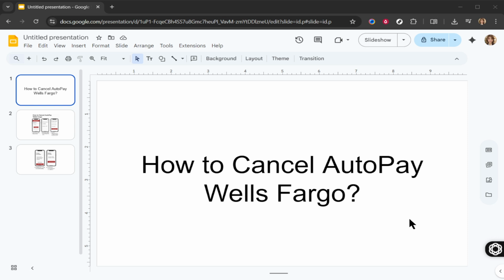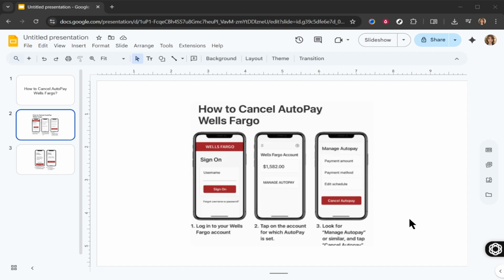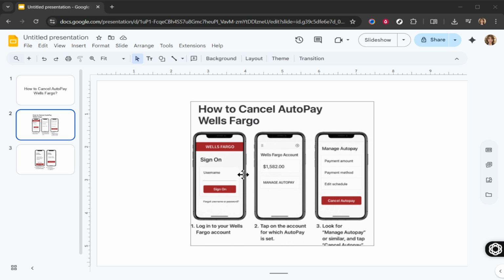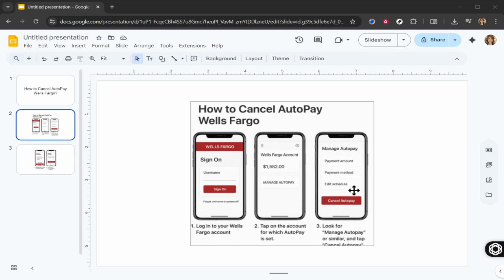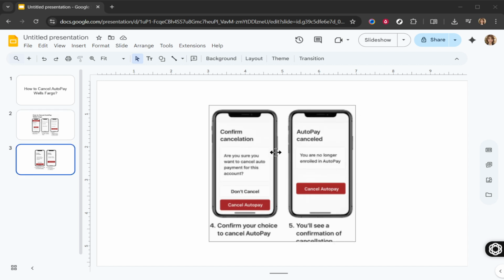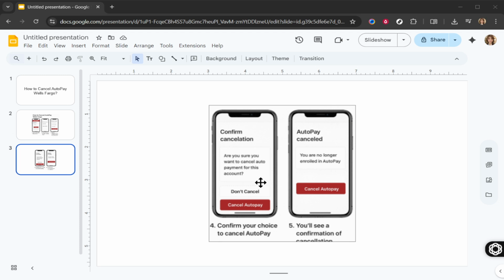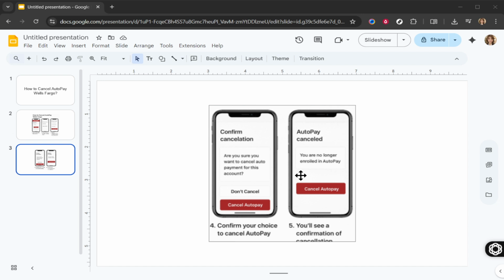How to Cancel AutoPay Wells Fargo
Learn how to cancel AutoPay on Wells Fargo step by step 🔴